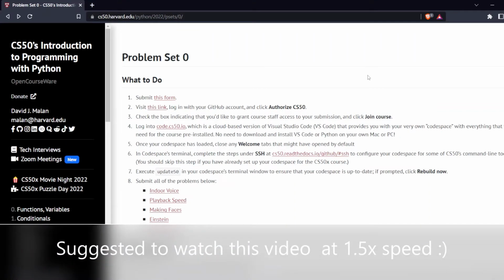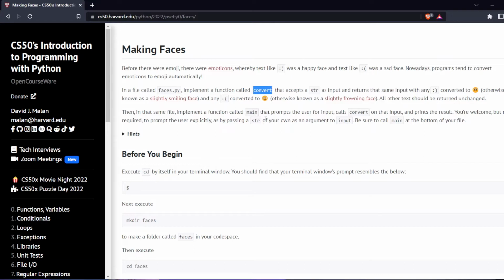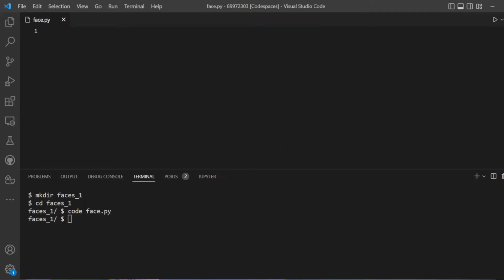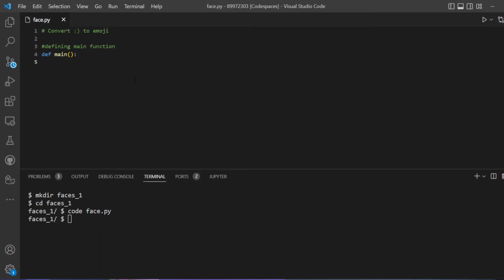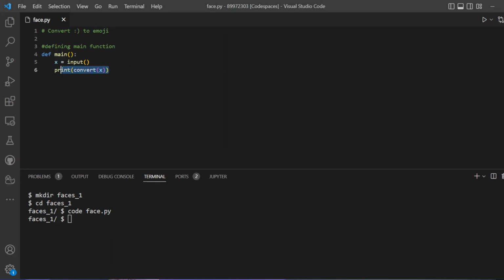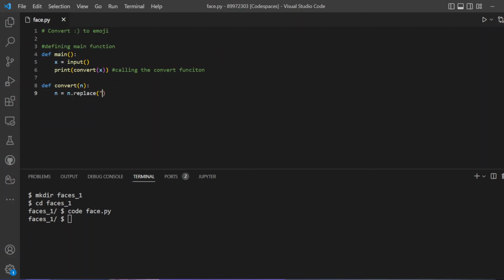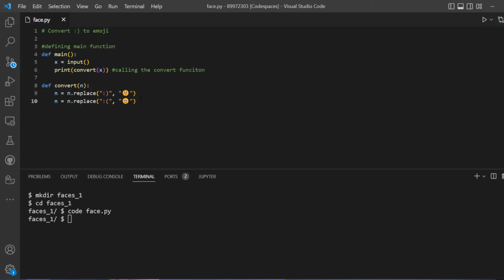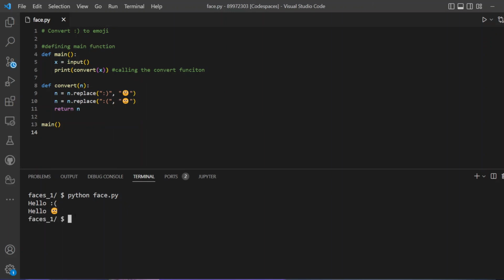CS50-P | Problem Set 0 | Problem 3 - Making Faces Solution| Instructions with Solution Code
Today we are continuing the  series of videos (This is third video in the series) for solving all the problem sets from start till the end of CS50-P program presented to us by Harvard and one of the best instructors to begin your programming journey with : David J. Malan

Still this program challenges you to get out of your basic thinking patterns and get the logical thinking of your brain out with different problems according to the lectures and I'm here to help you guys to go through these problems with a beginners perspective and find out the best solutions possible.

You could follow along the video and carry on coding as the instructions provided in the video or if you just want to know the answer and want to do the coding by yourself, you could just jump to the end ; watch the code and figure out the logic by yourself. Either way you are progressing towards your journey to be a better version of your own self every day and that's what really matters.

Design : @Design Chimp